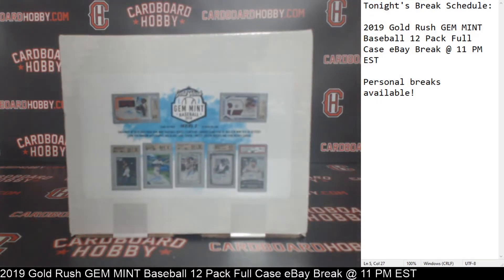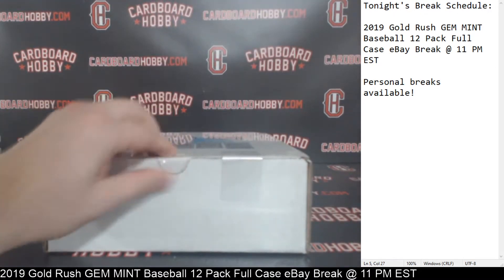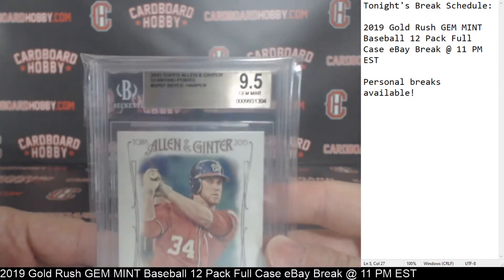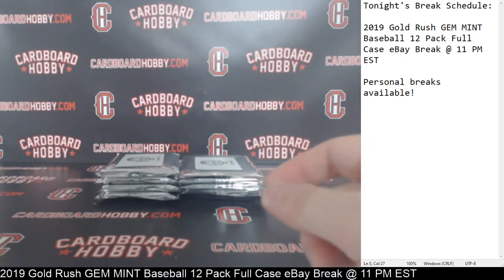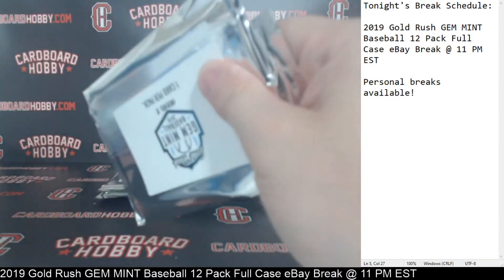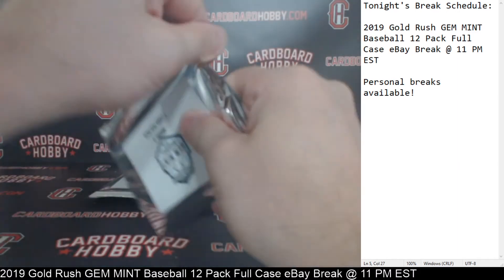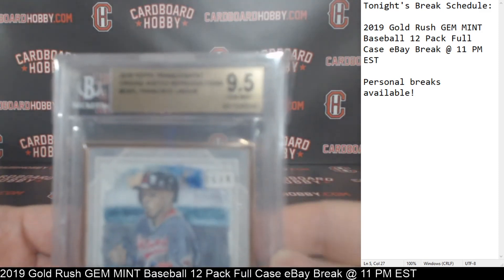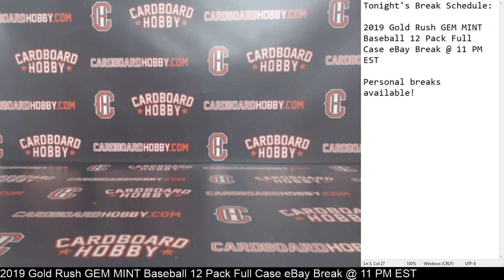2019 Gold Rush GEM MINT Baseball 12 Pack Full Case Break eBay 9/25/19